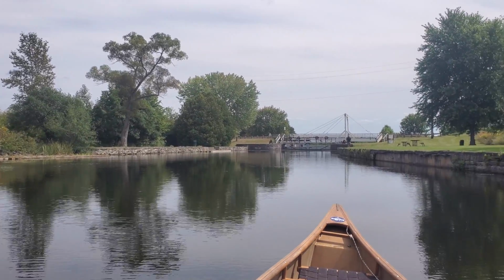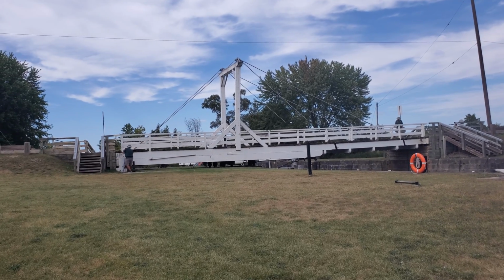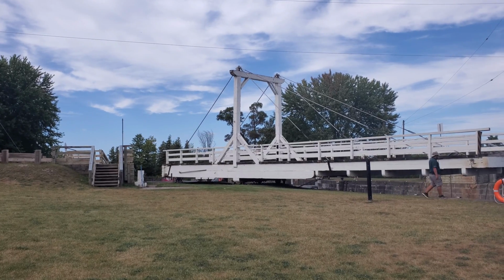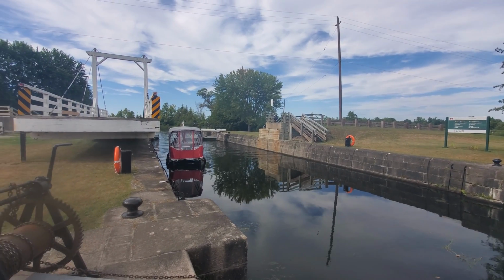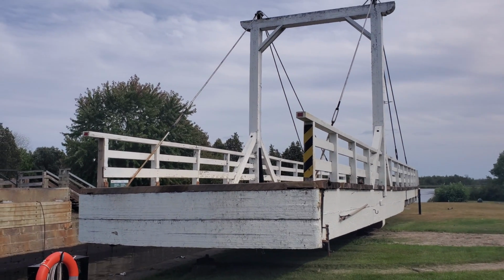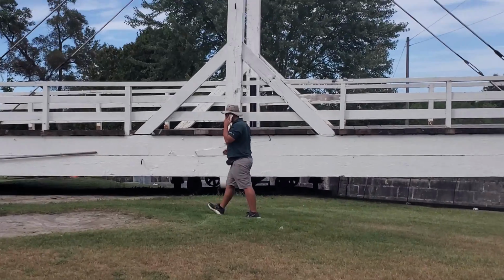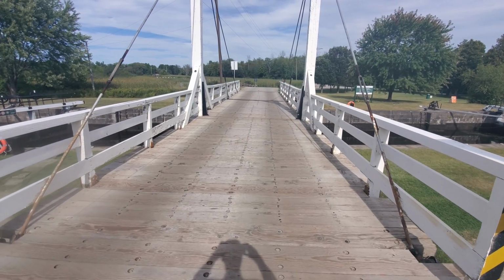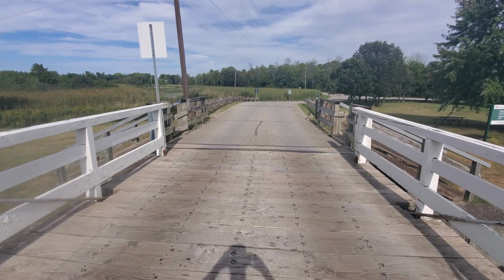Rideau Canal - Kilmarnock Swing Bridge - Extended Clip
This is an extended highlight clip from Day 5 of my Solo Canoeing Adventure on the Rideau Canal, where over the course of 10 days I canoed from Kingston to Ottawa.

This was filmed on Wednesday September 1st at the Kilmarnock - Lock 24 on the Rideau River in the Township of Merrickville-Wolford, just east of Smiths Falls. This lockstation includes an old wooden swing bridge for Kilmarnock Rd. Shortly after arriving at this lockstation to spend the night camping, a boat approached from the west that was locking through. This gave me the chance to watch the old bridge operate. First the lock staff close the traffic gates to stop vehicles from driving across the bridge. Next, the bridge gets unlatched from it's usual position. This bridge does not include a mechanical crank or motor for rotating it. Instead, the lock staff, simply push on the side of the bridge to rotate it. The bridge seems to swing very smoothly and once it starts moving, the momentum is sufficient to keep it swinging.

The Rideau Canal is a National Historic Site, and it's great that they continue to maintain older technology such as these wooden swing bridges.